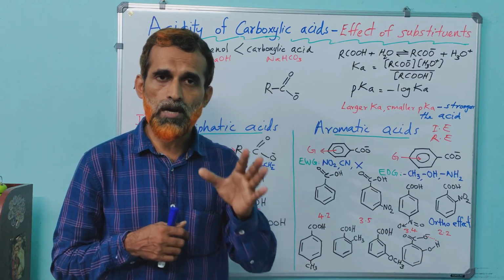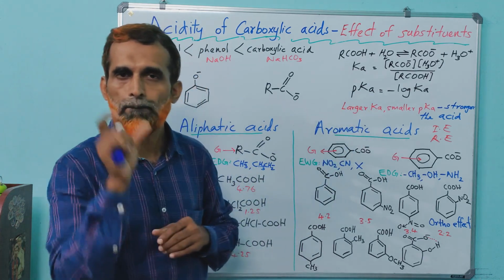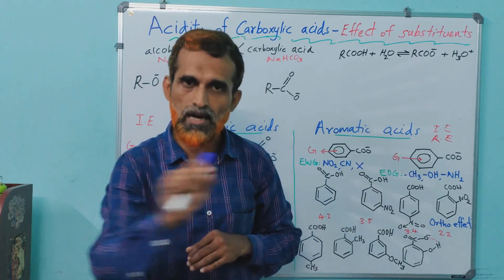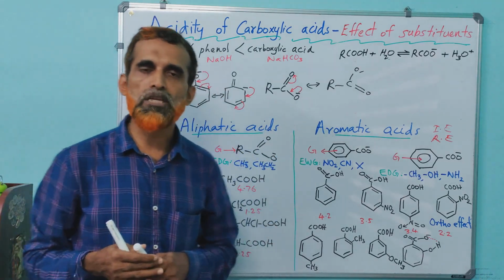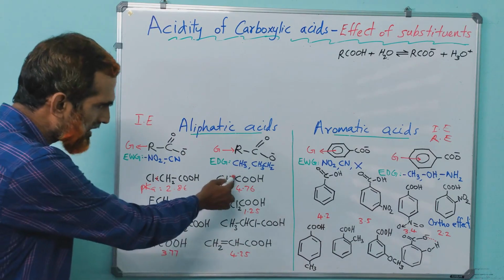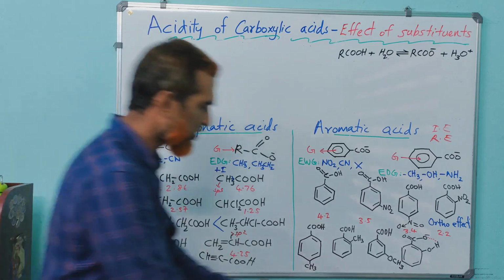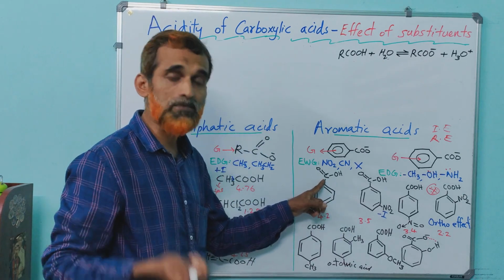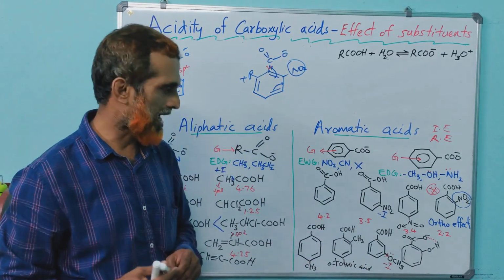Acidity of Carboxylic acids